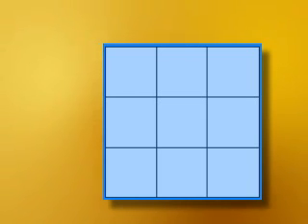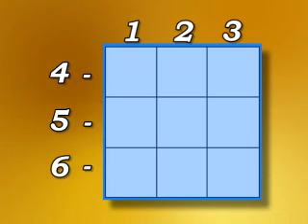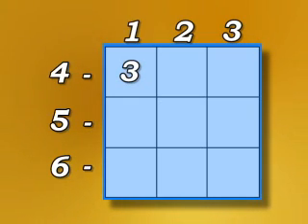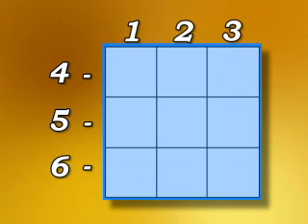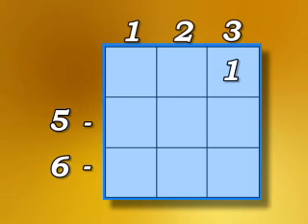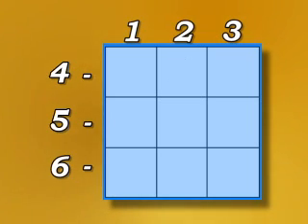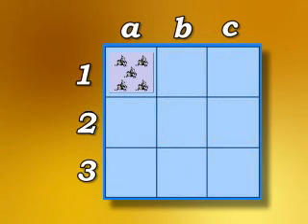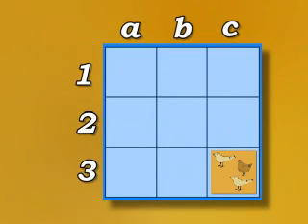PlayTime04 Unit01 Page05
Grid work